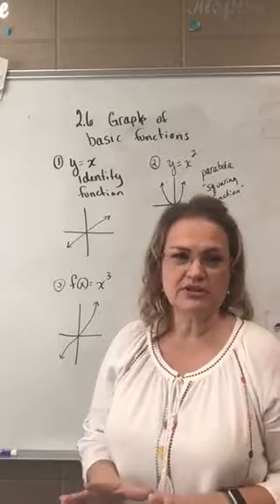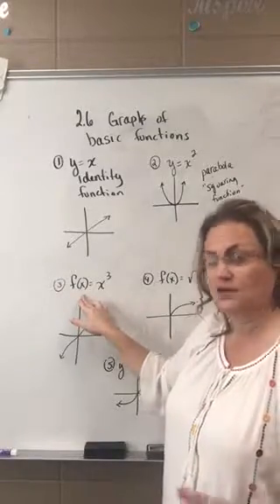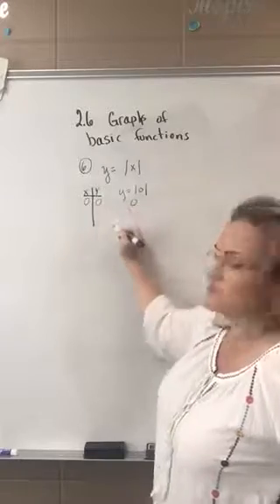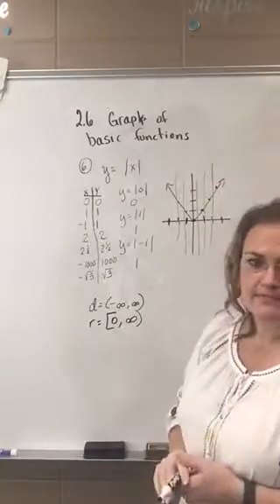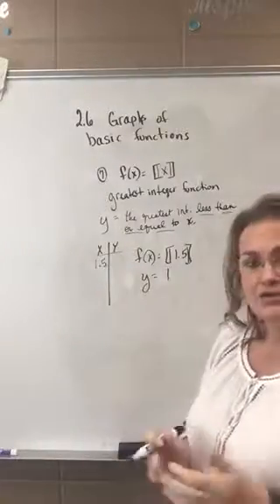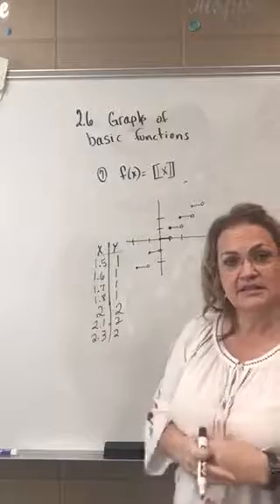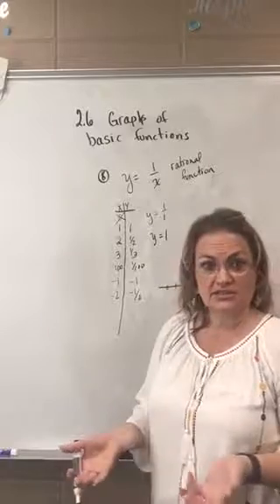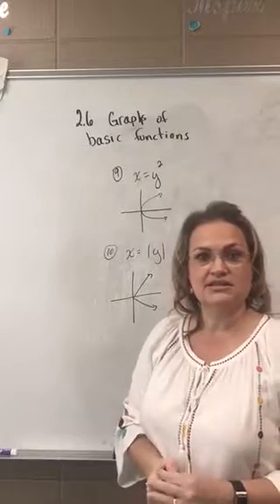2.6 basic graphs